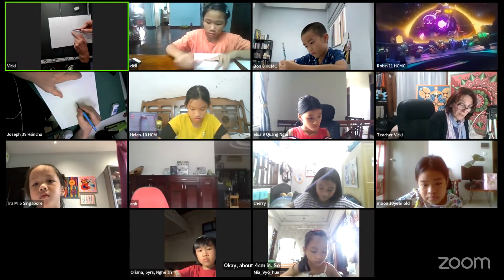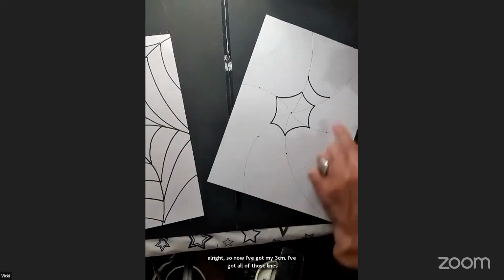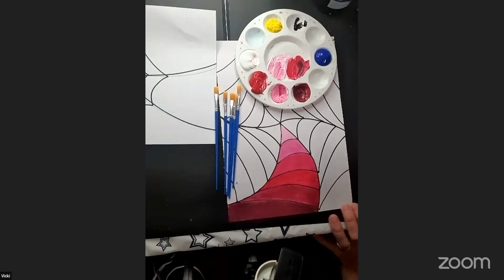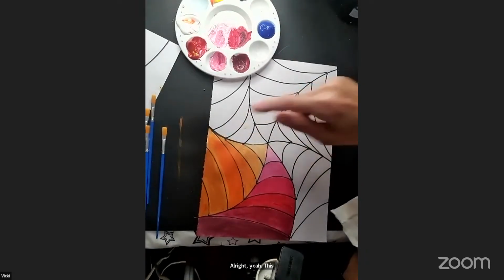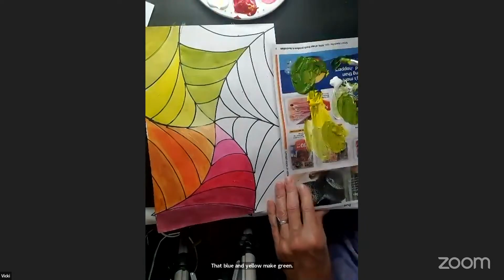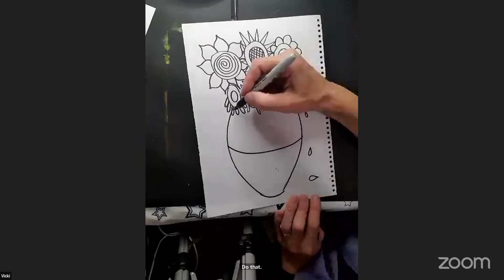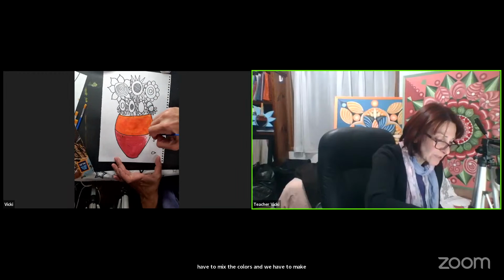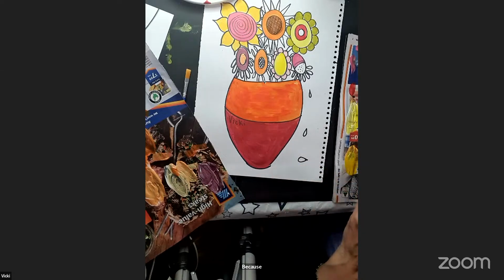Art class with Teacher Vicki | Art 2 | Lesson 2 | 15:30 Sat 7/10/2023